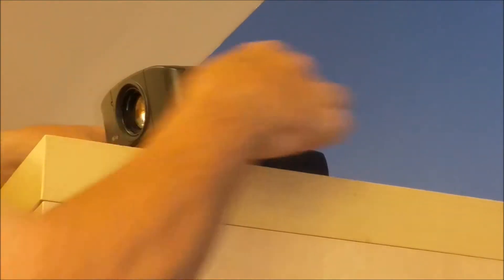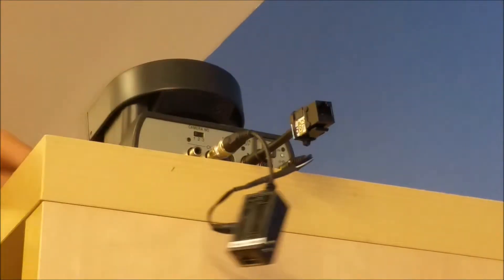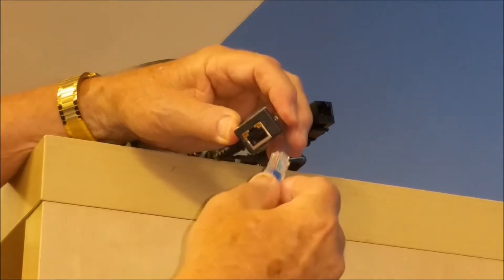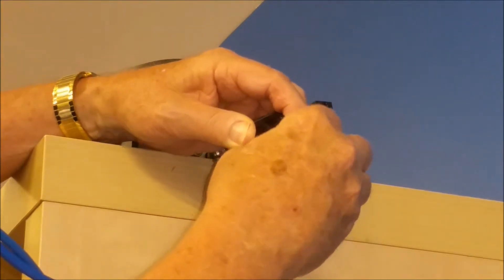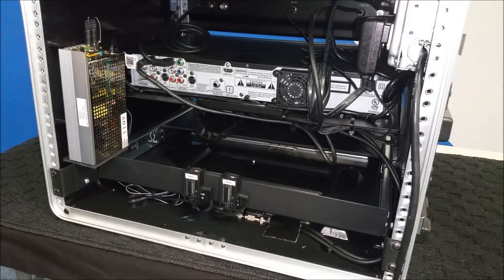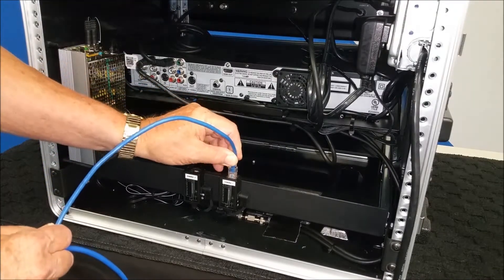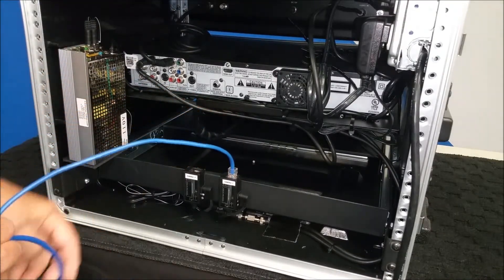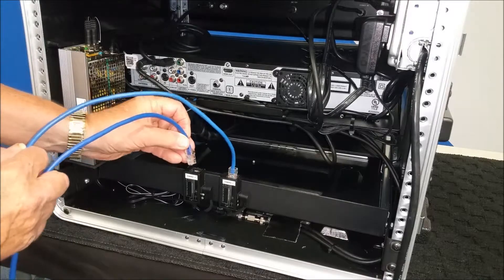DIY Church Video System Installation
This church video production system is professional, affordable and easy to use!